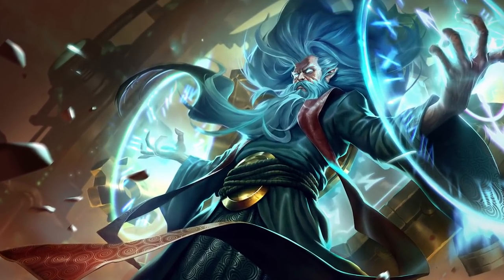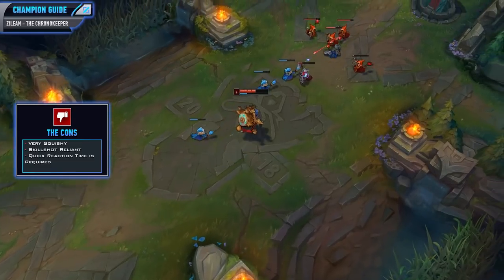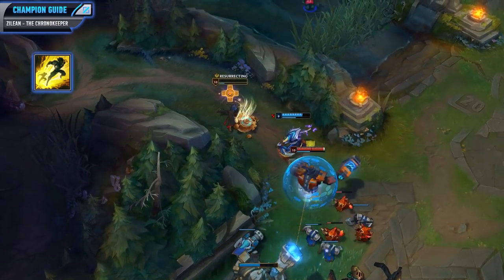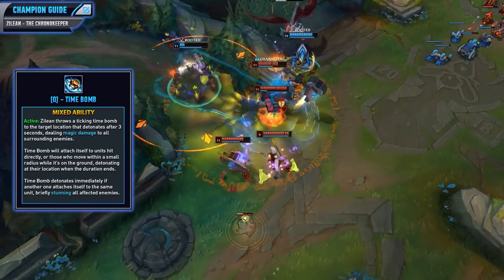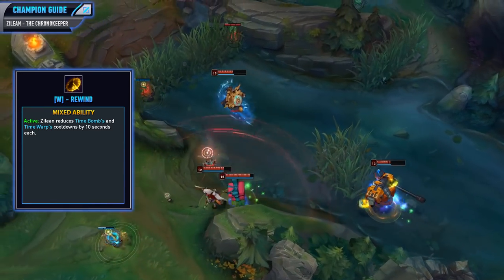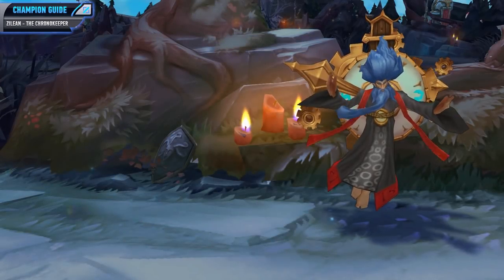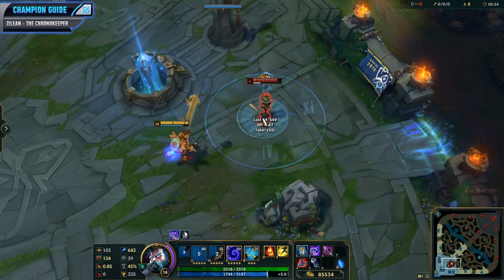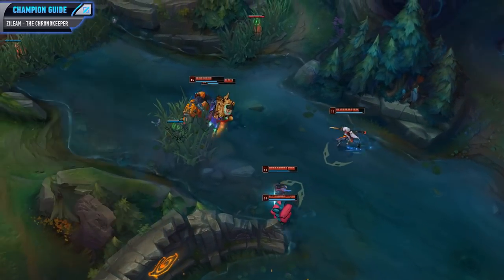THE REAL BOMBERMAN! - SEASON 8 ZILEAN GUIDE! - League of Legends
Guide for Mid Lane Zilean in Patch 8.20, Season 8. I'm going to cover Pros & Cons, Masteries, Runes, Summoners, Abilities, Skill Order, Combos, Lane Phase, Teamfighting, Hard Matchups, and Item Build.